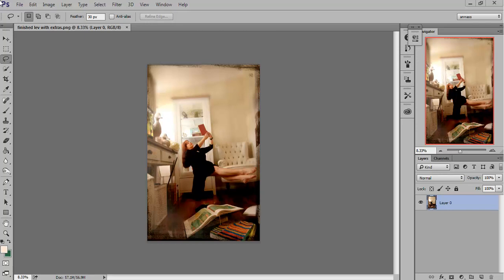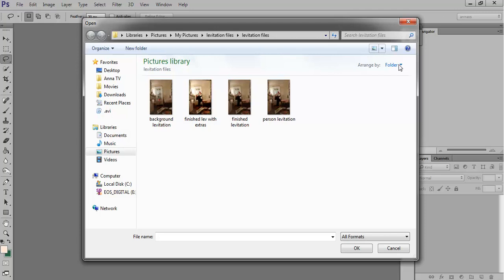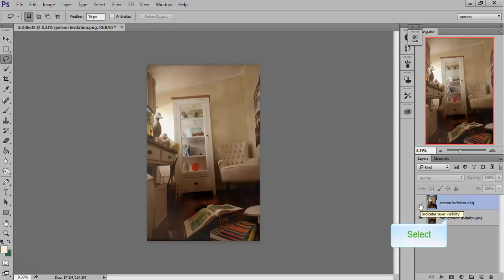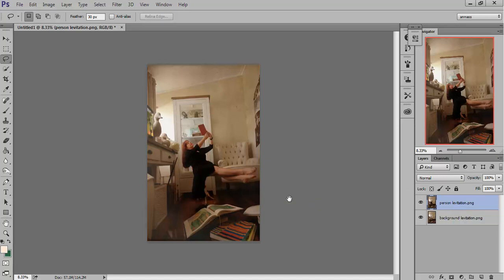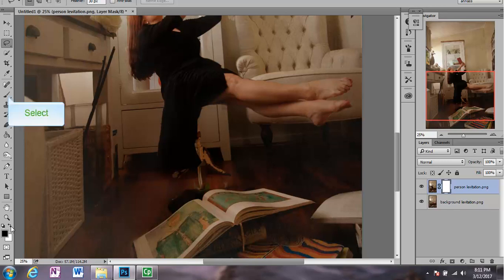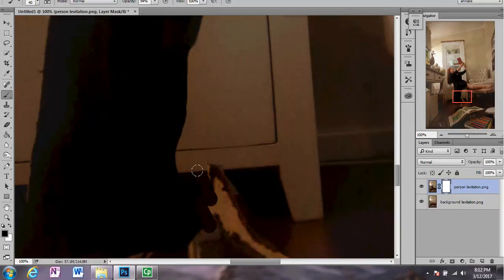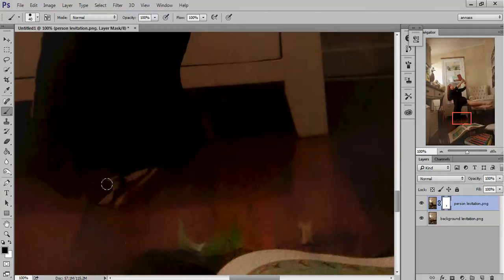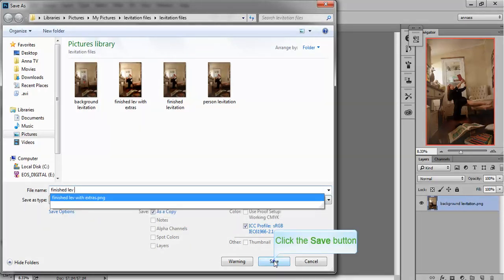Levitation tutorial in Adobe Photoshop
A tutorial to assist students learning Adobe Photoshop.
This video demonstrates a step by step instruction earning how to create the levitation effect.